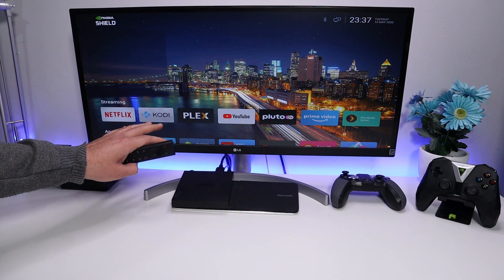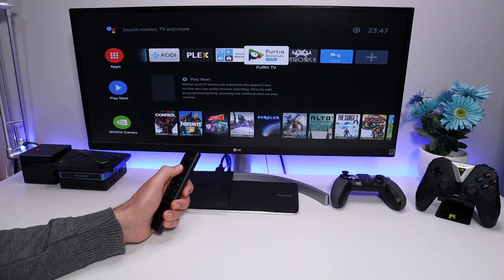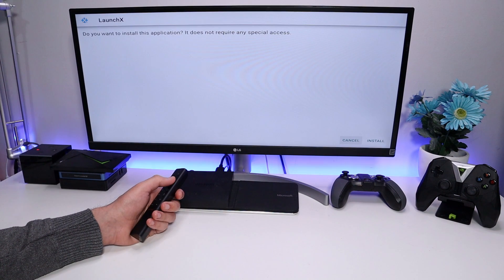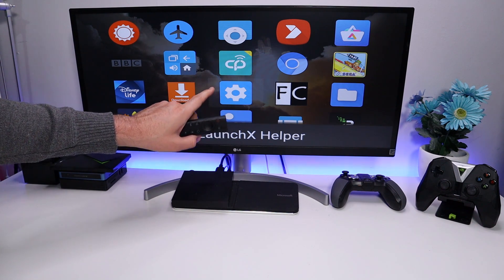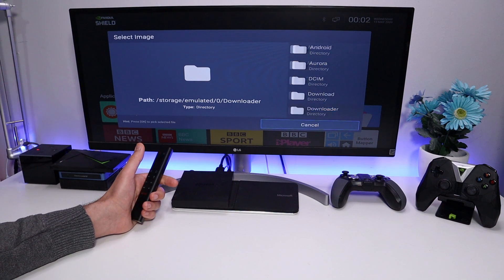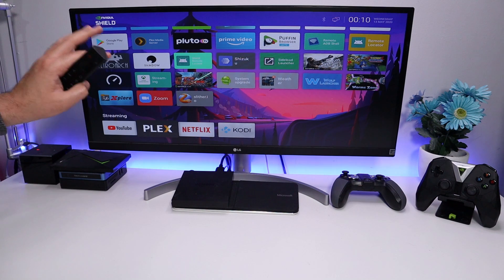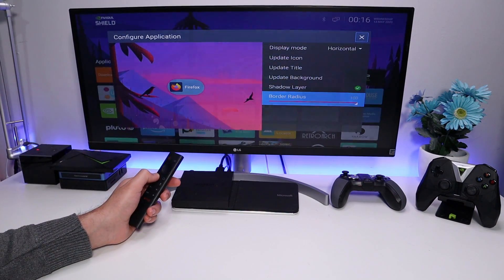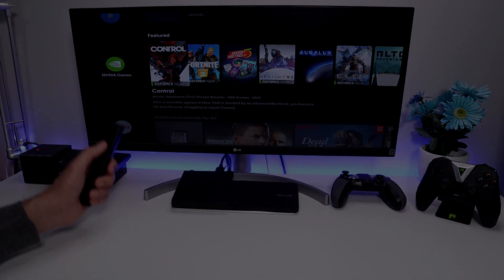🔴SHIELD TV / FIRE TV CUBE LAUNCHER UPDATE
Nvidia Shield & 2nd Gen FireTV Cube owners can now all enjoy Wolf launcher on their devices. This video is focused on the Nvidia Shield but you can follow the steps on the 2nd Gen Fire TV Cube.